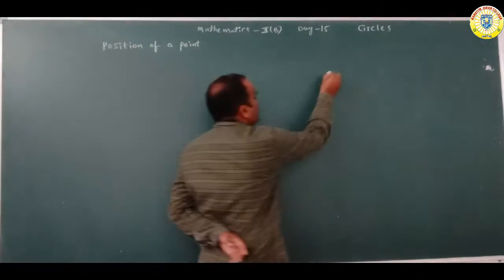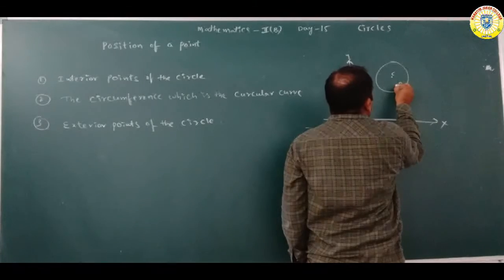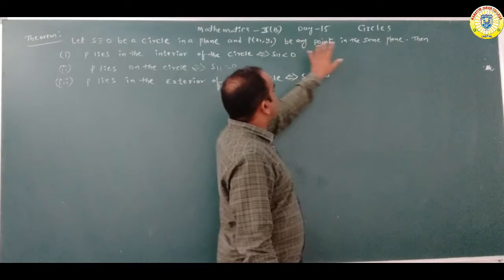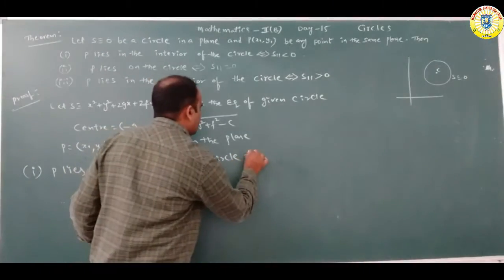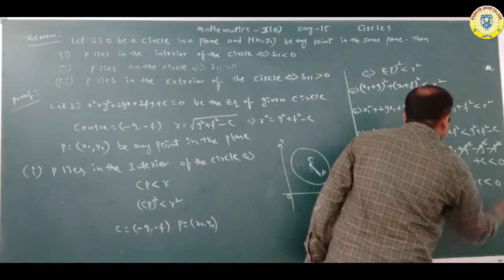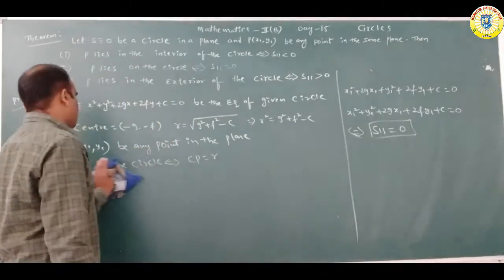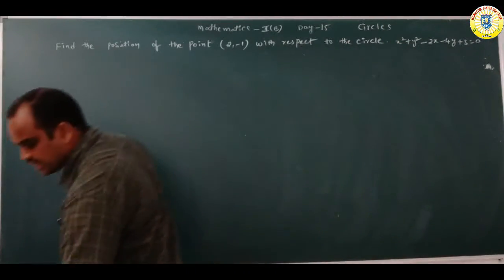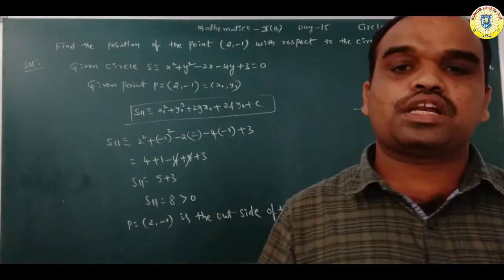SECOND YEAR MATHS- B (DAY-15)